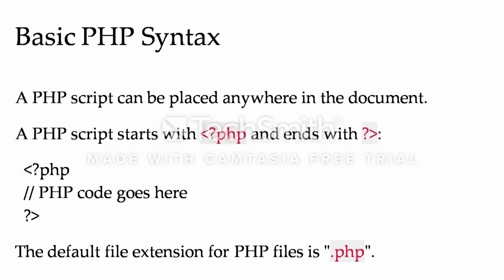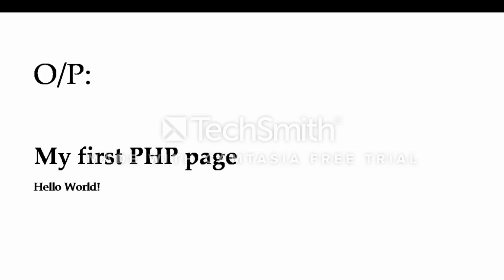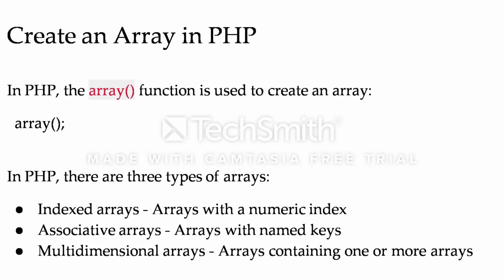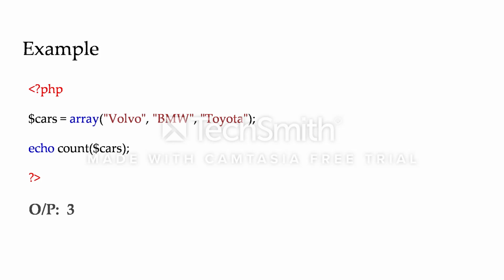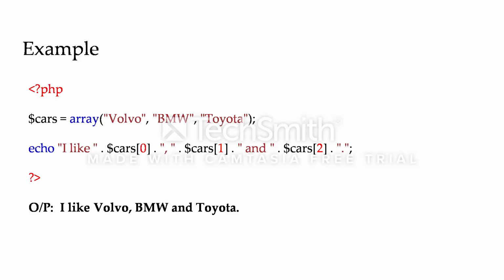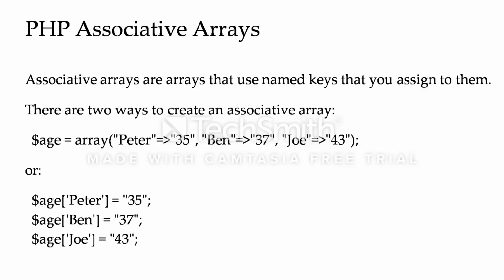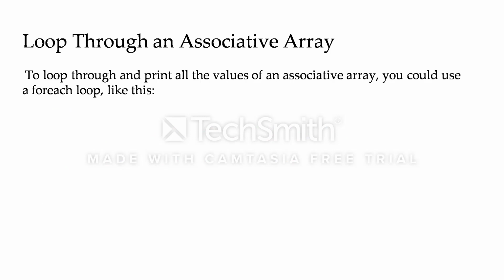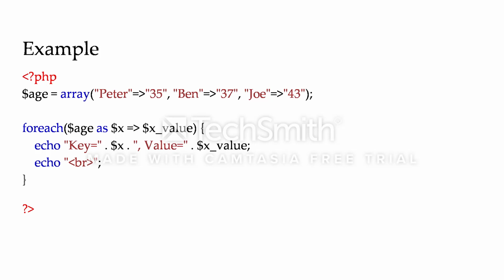Introduction to PHP and Arrays | Web Technology | AIT